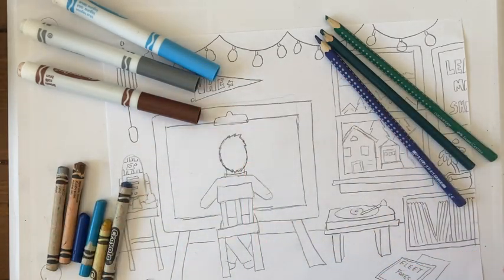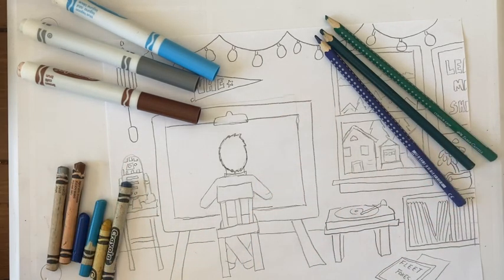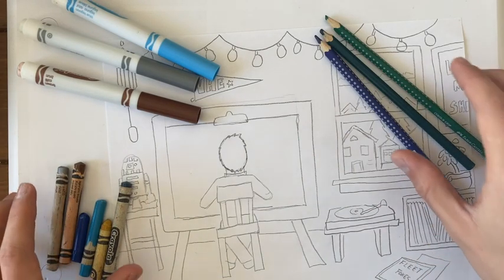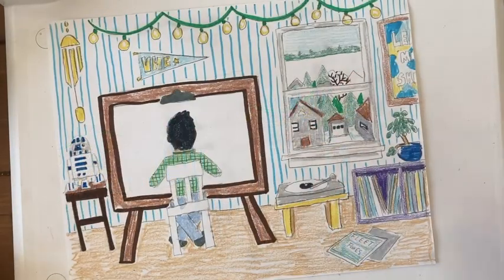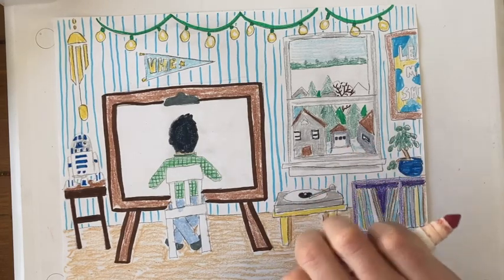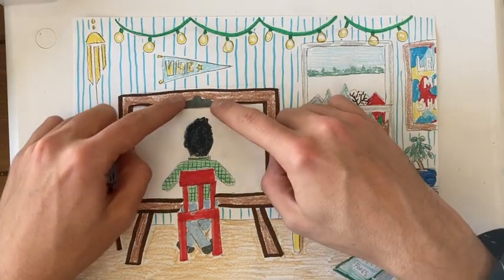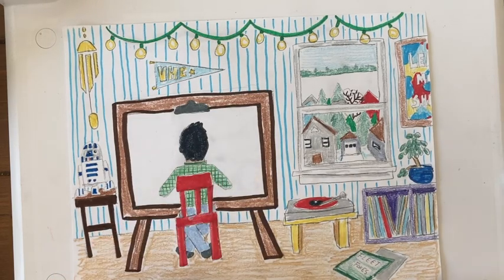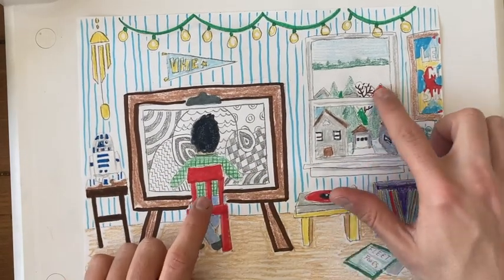Art with Mr. Lynch: Horace Pippin's Folk Art! (Part 2)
In this video, Mr. Lynch shares some ways that you can add color to your Horace Pippin drawing.  How many splashes of red will you add?